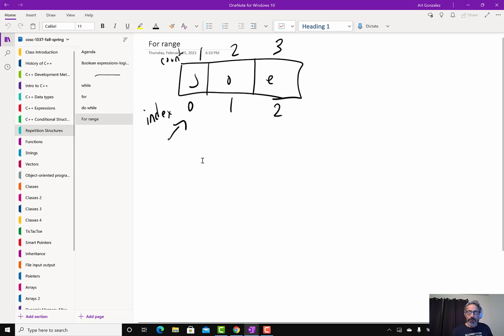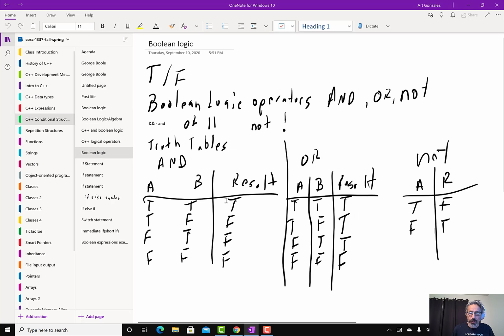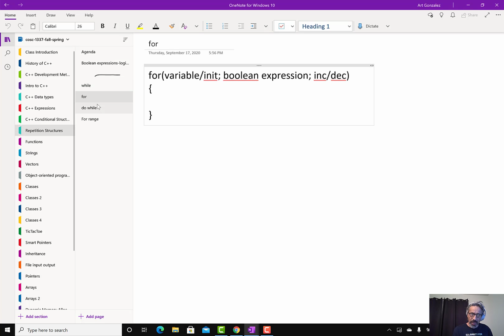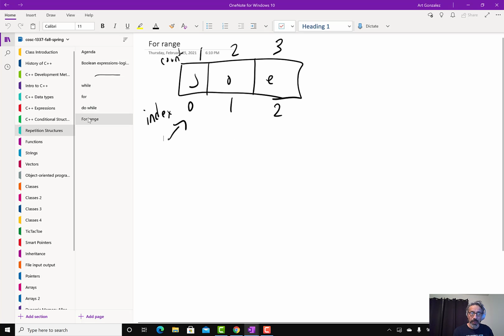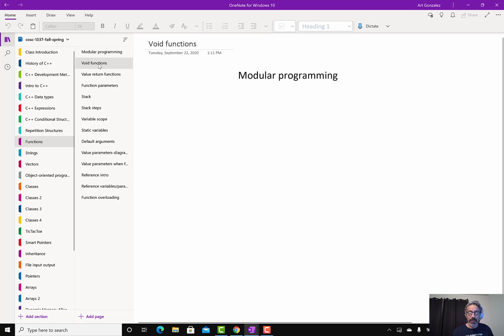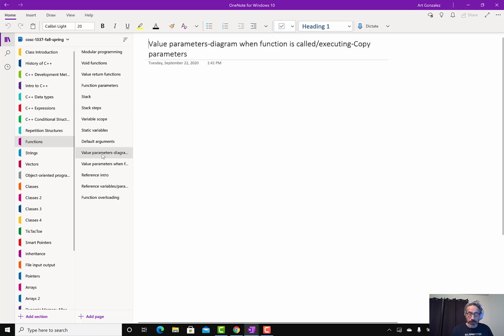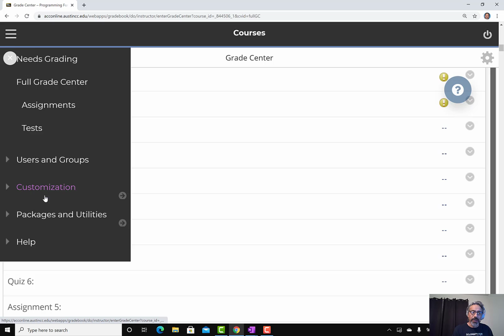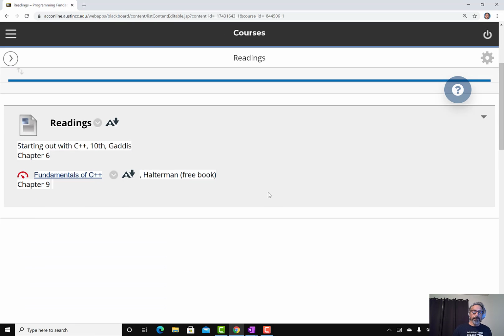COSC 1337 Week in Review 02/26/2021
Covered: Immediate If, iteration structures
Next week: For range and functions and stack memory, void and value return functions,  function scope